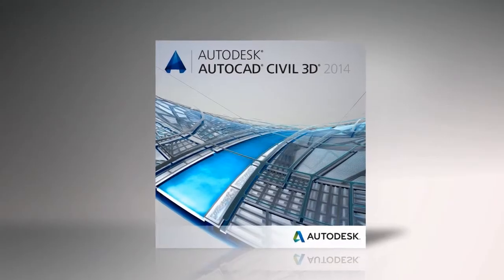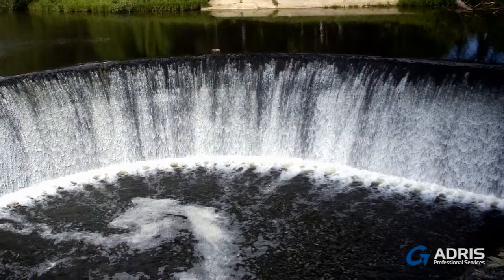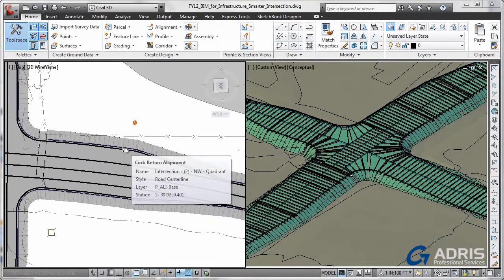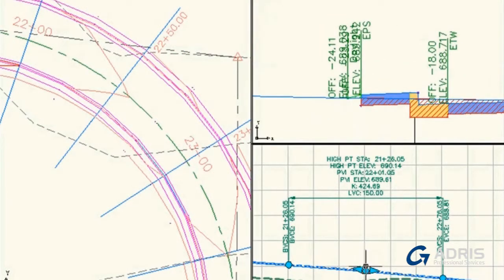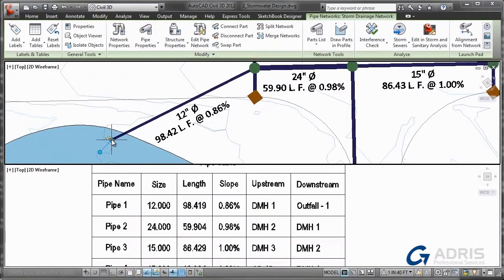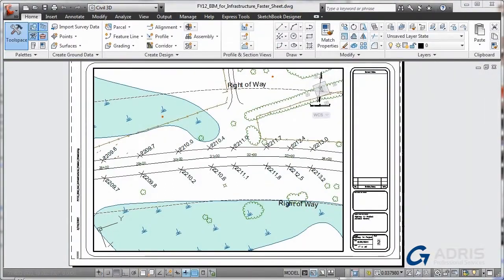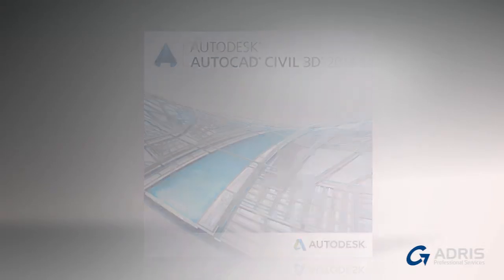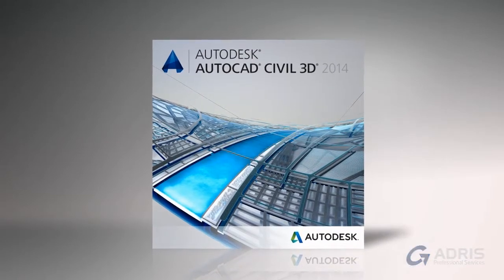AutoCAD CIVIL 3D 2014 Overview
AutoCAD Civil 3D Is a building information modelling (BIM) solution that can help you easily and efficiently explore design options, analyse project performance and deliver consistent higher quality documentation.

Created for civil engineers, drafters, designers and technicians, working on transportation, land development and water projects, AutoCAD Civil 3D helps bring the power of BIM to civil engineering.